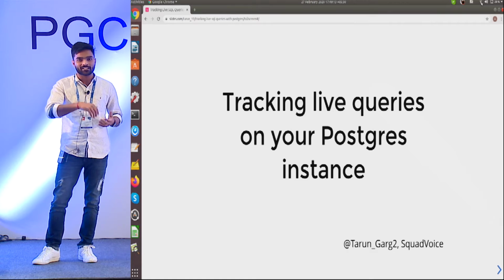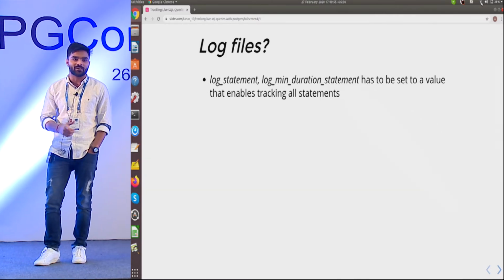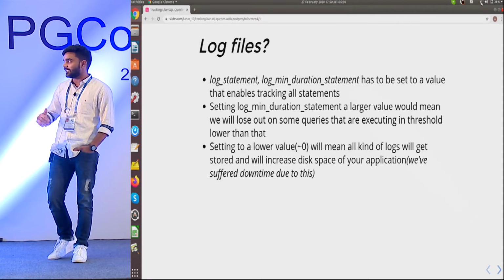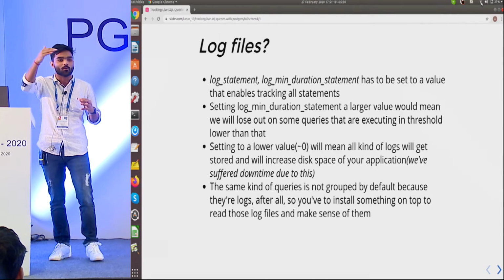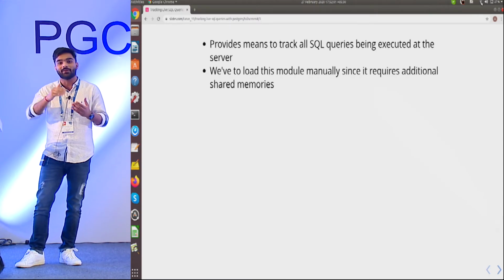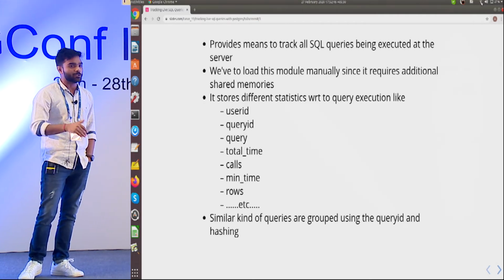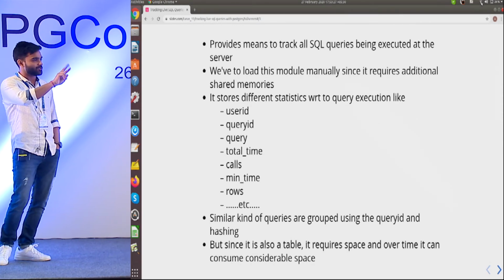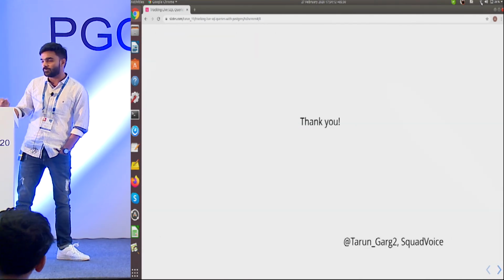PGConf India 2020 - Lightning Talk - How to track your Query - Tarun Garg - SquadVoice